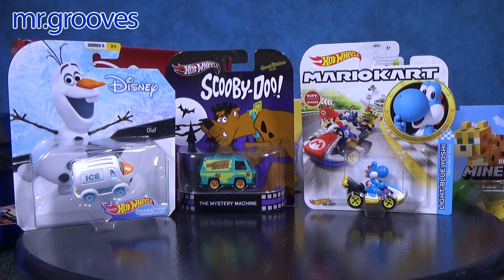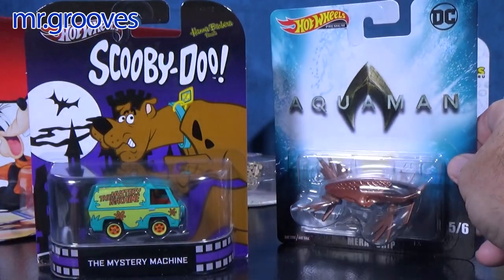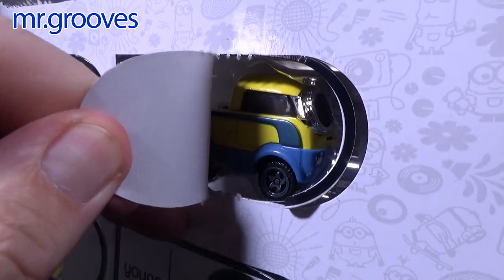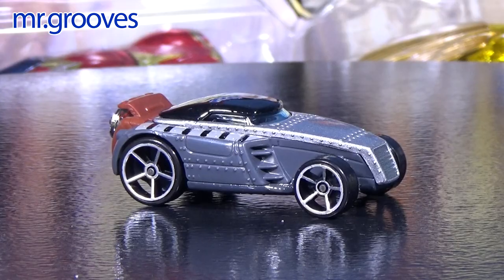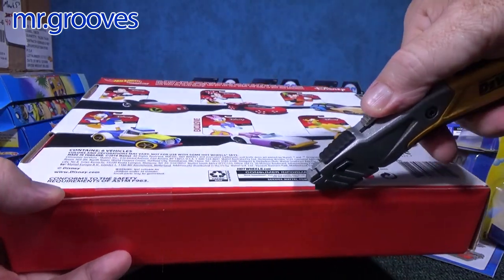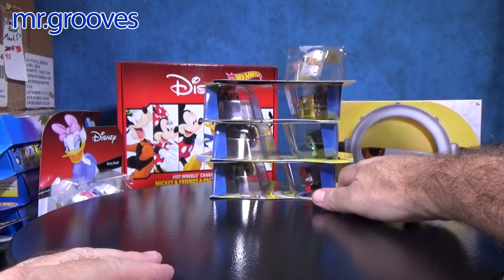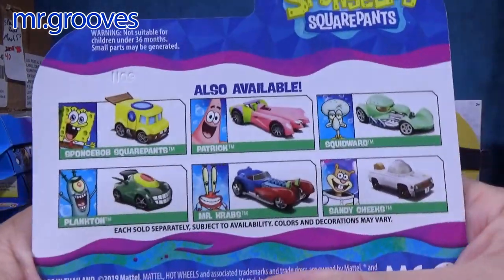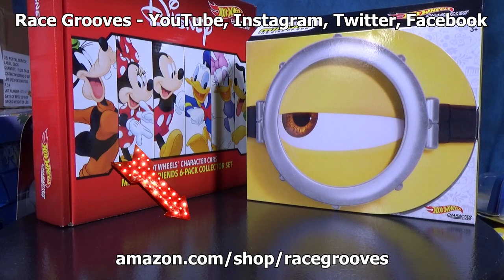Character Cars Box Sets | Disney Exclusive and Minions!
I love collecting the Hot Wheels Character Cars so I thought that it would be a nice time to talk about some Amazon exclusive box sets. One of them has an exclusive car!

Multi-Car Box Sets and Gift Packs

Disney Character Cars Box Set

Minions Box Set

Toy Story 4 Box Set

Fast & Furious Box Set